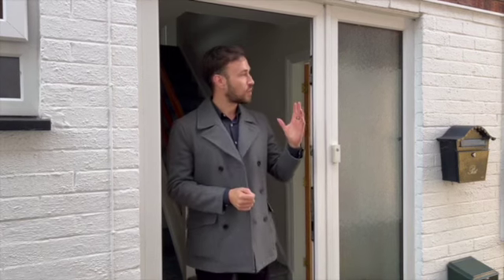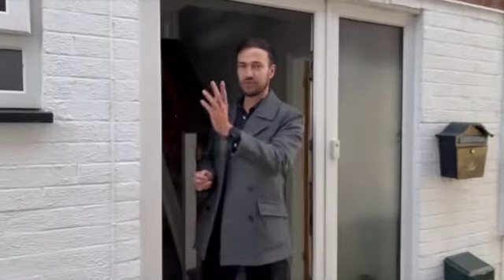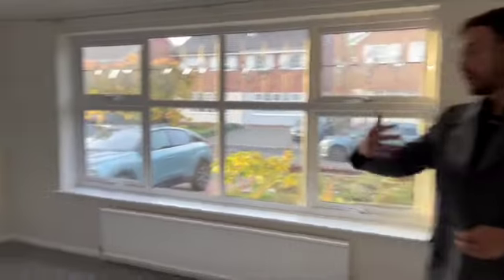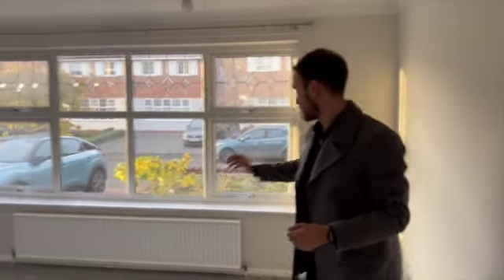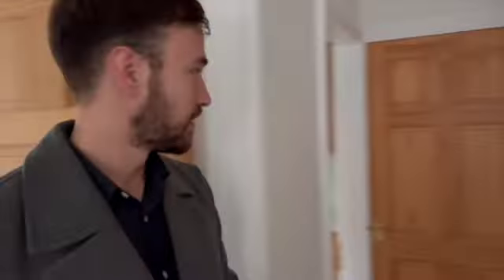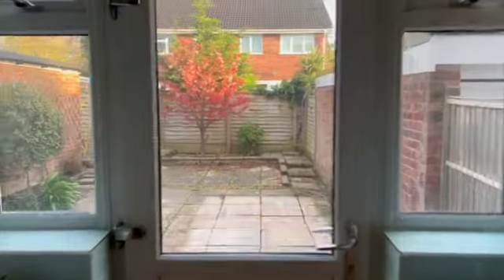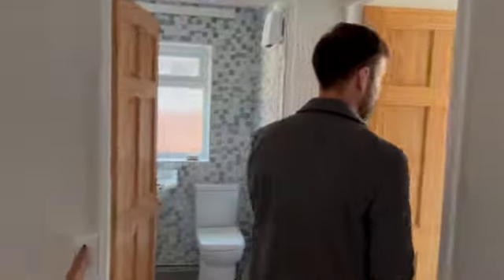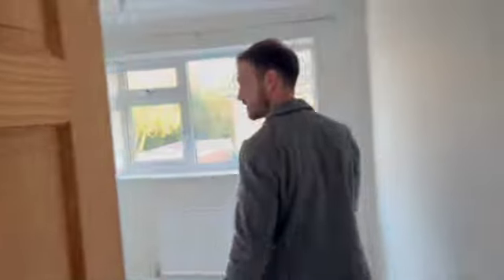Langport Drive £1,200pcm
Tucked away in a popular cul-de-sac this three bedroomed detached home has been newly decorated throughout with new carpets also and is situated in a highly regarded location. Approached by a good sized block paved driveway to the front and side leading to a single garage with gated access to the rear garden. There is a UPVC double glazed door providing access to the entrance hall with an immediate cloaks/w/c, spacious living room, separate dining room, fitted kitchen with oak effect units with integrated fridge & freezer with access to the rear garden. To the first floor there are three bedrooms and a shower room with a modern white suite. The rear garden is well enclosed with a sunny aspect. The property is warmed by gas fired central heating and benefits from UPVC double glazed windows and doors.